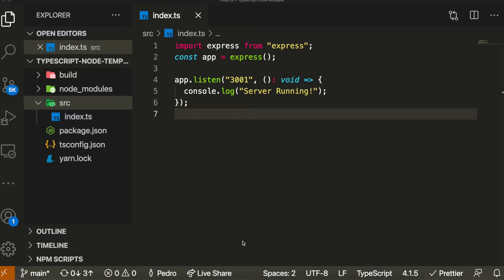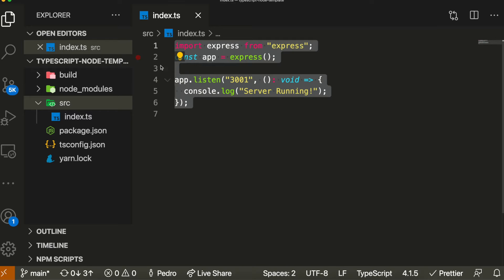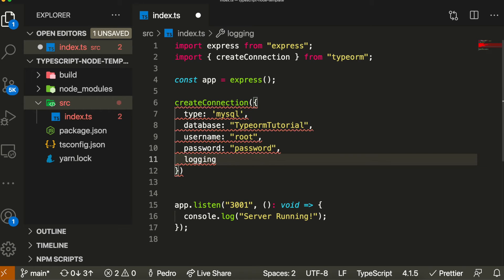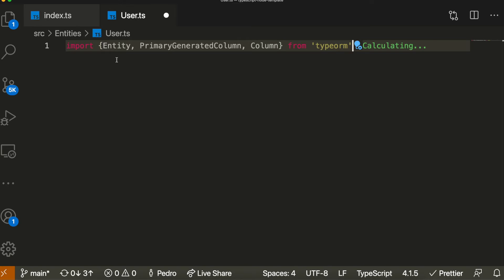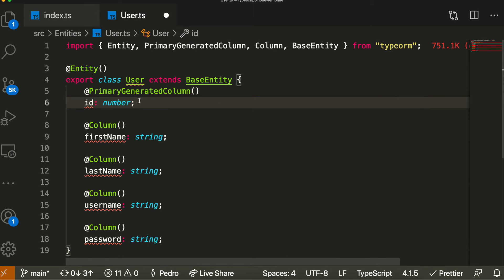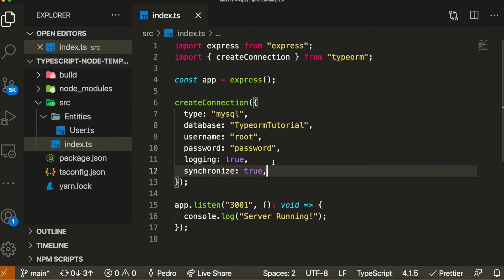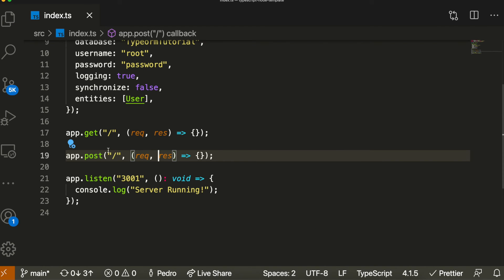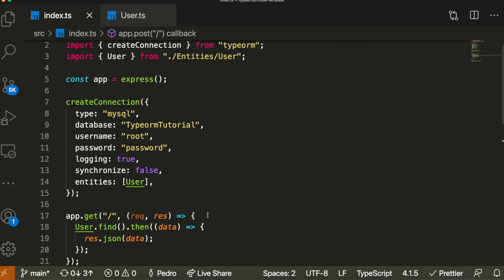TypeOrm Beginners Tutorial - Setting Up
In this video I will teach you guys how to use setup TypeOrm as an ORM for your API. I will be using MySQL as an example, however typeorm works with almost any database.

Equipments I Use:
🌟 Algorithm Book To Pass Coding Interviews